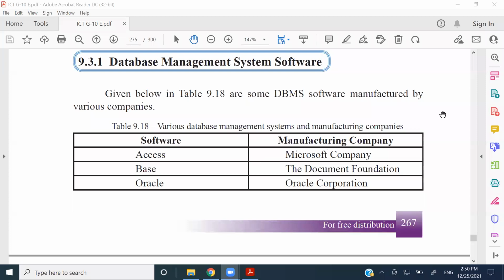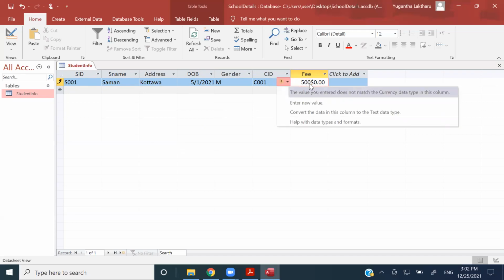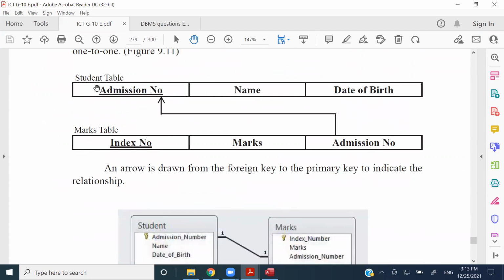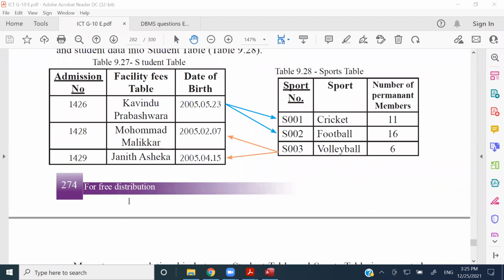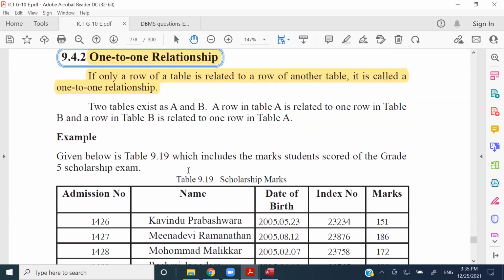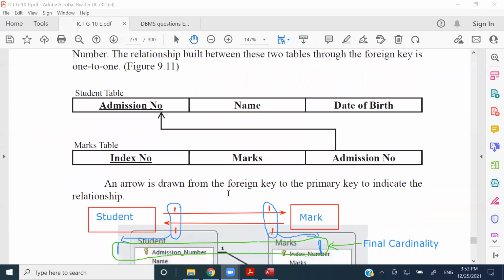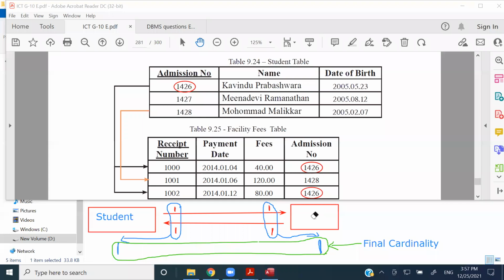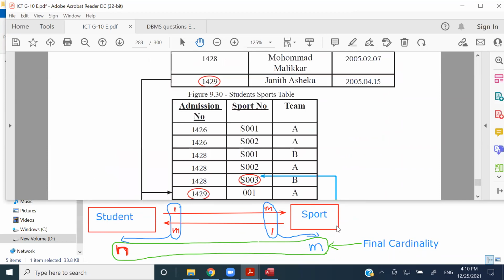G10 ICT Eng @StarLabs 25 12 2021